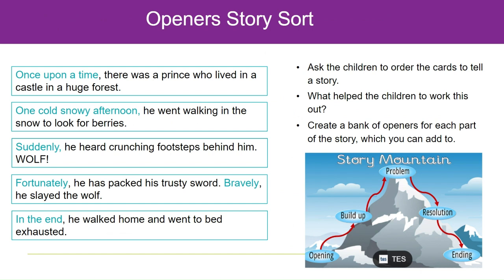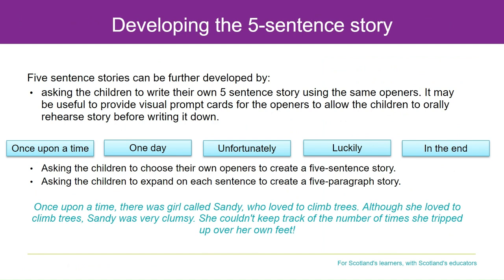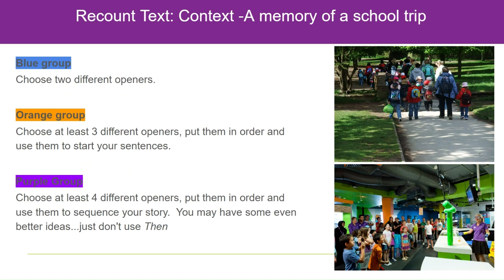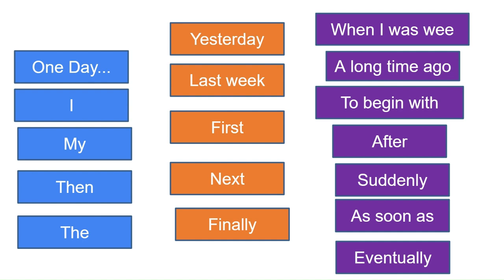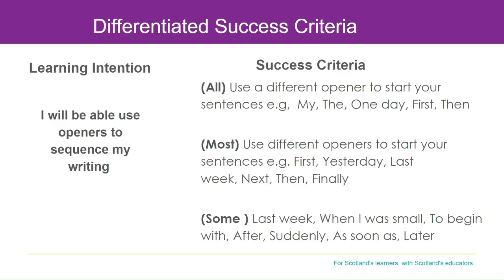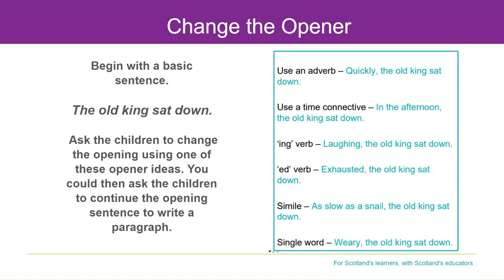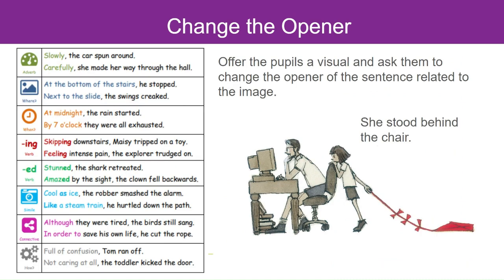NIWP - Openers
A short video exploring ideas to support teaching and learning relating to using openers in writing